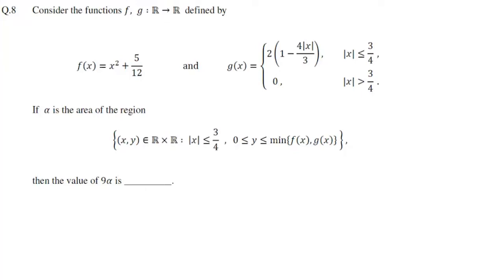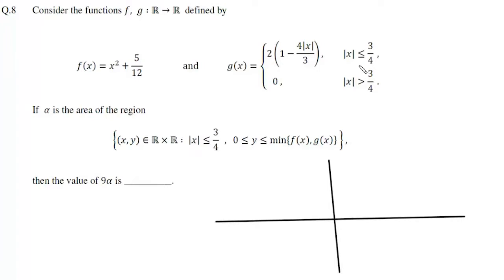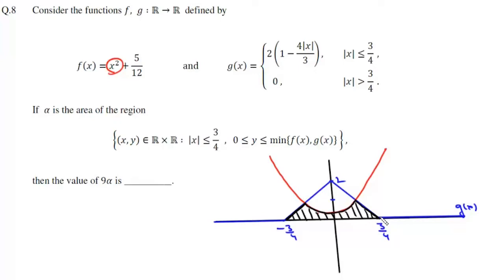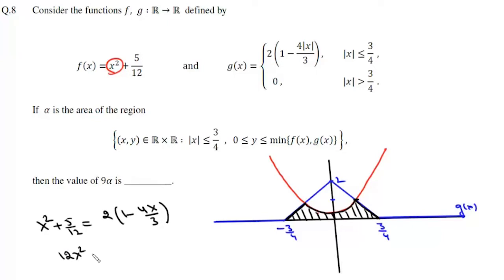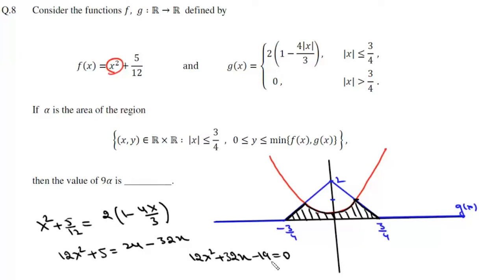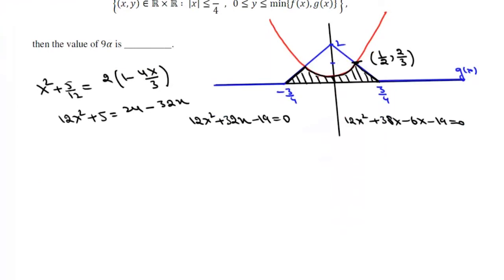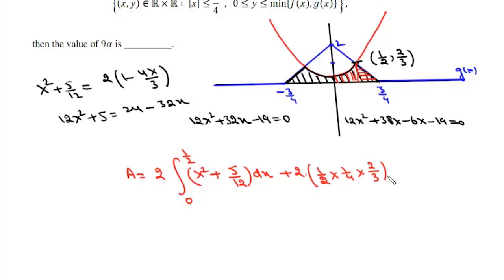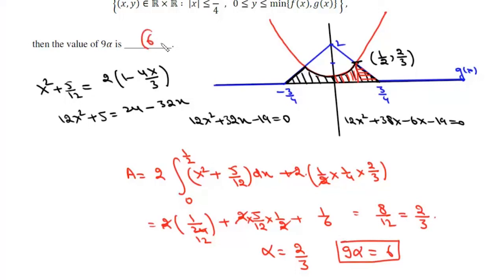JEE Advanced 2022 | Paper 2 | Q8 | Mathematics | Area